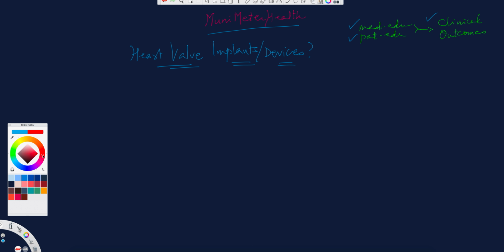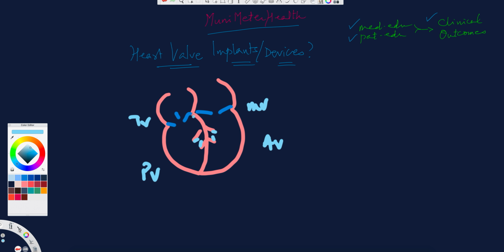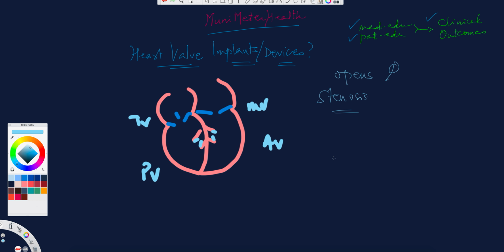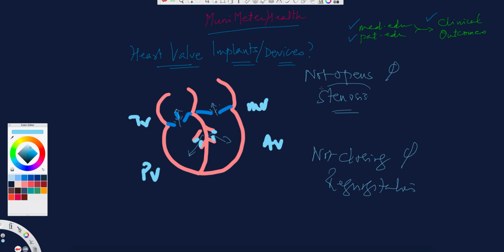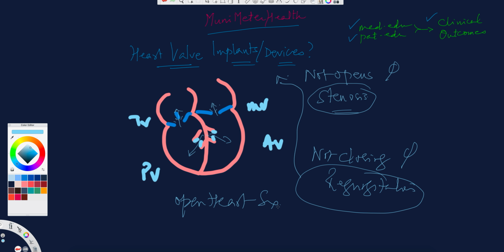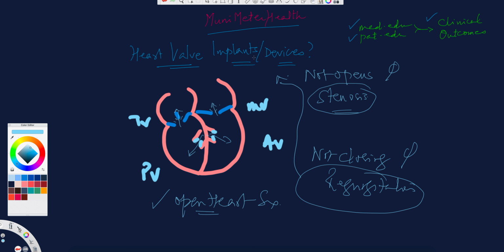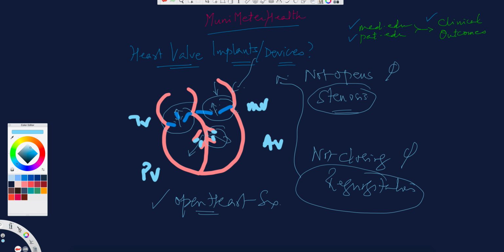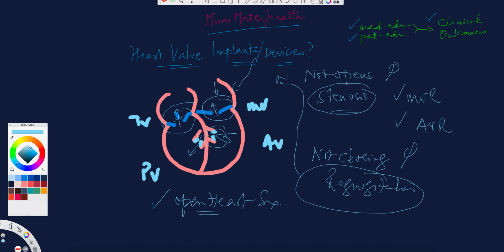^MuniMeter®Health - #255 What Are Heart Valve Implants?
Learn through this video what are heart valves devices or implants, why and how are they placed in the heart, that some of them are metallic and others are tissue valves.  Dr. Sharad Jaitly further explains in the video.

255 What Are Heart Valve Implants?